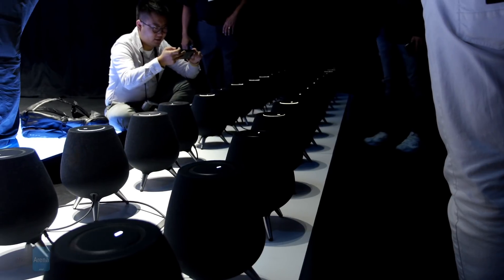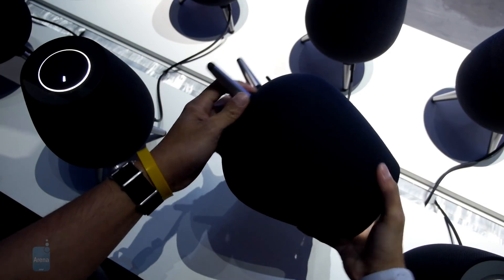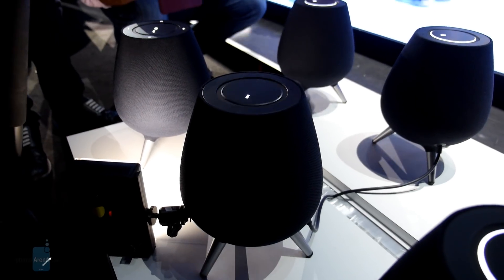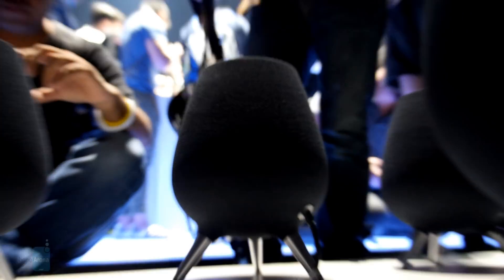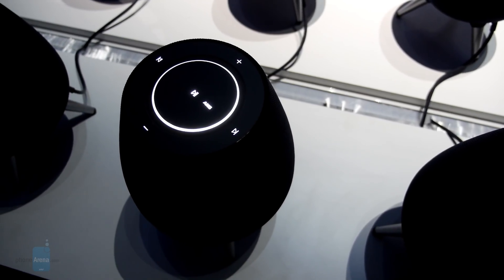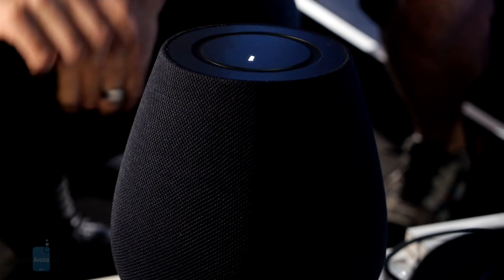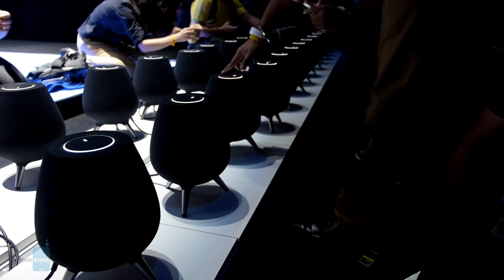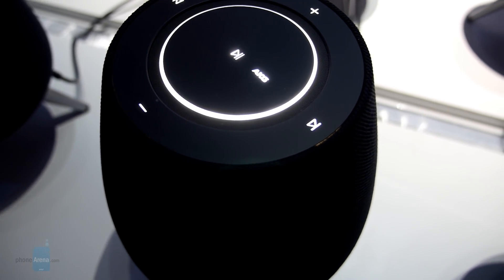Samsung Galaxy Home Smart Speaker preview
We spent a short time during Samsung's Unpacked event to check out this upcoming Galaxy Home smart speaker, which will more likely receive a fuller introduction during Samsung’s Developer Conference in a few months from now.